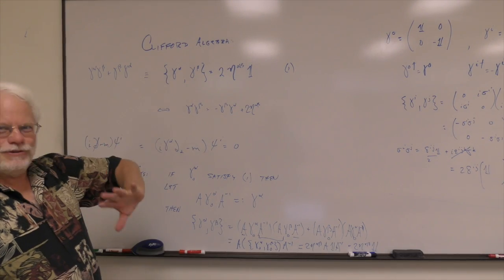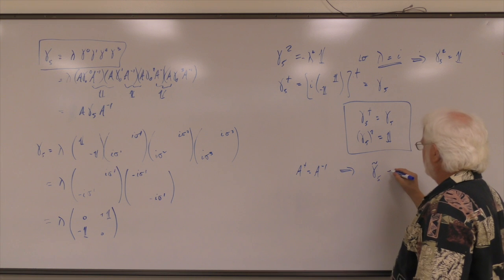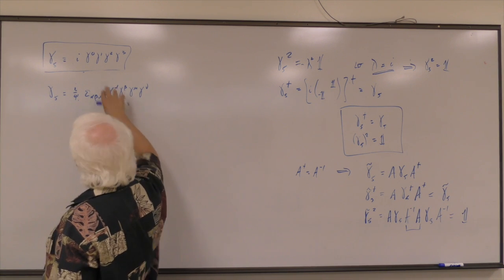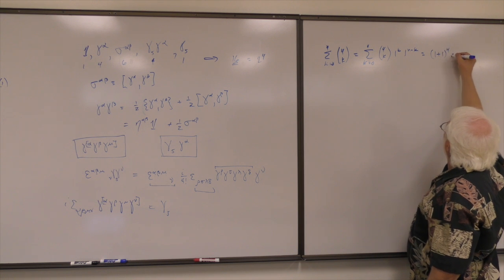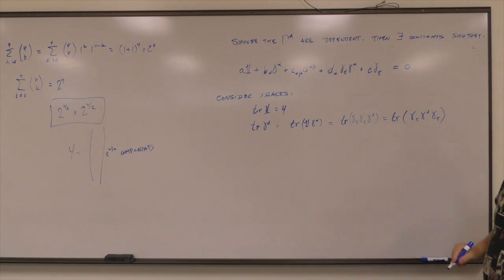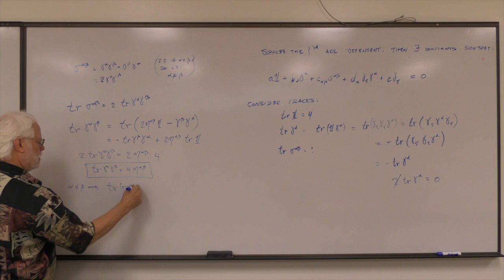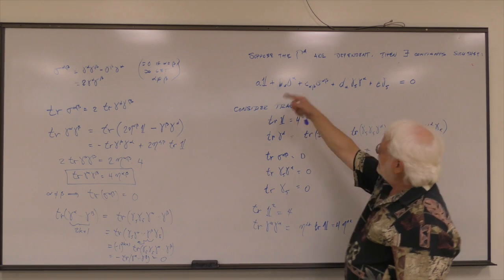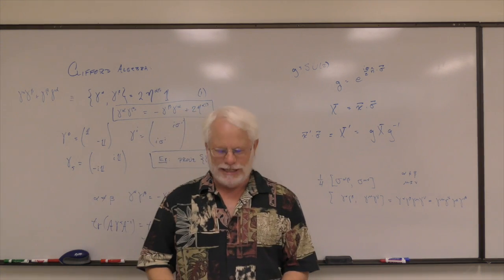QFT Lecture 10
This video is about QFT Lecture